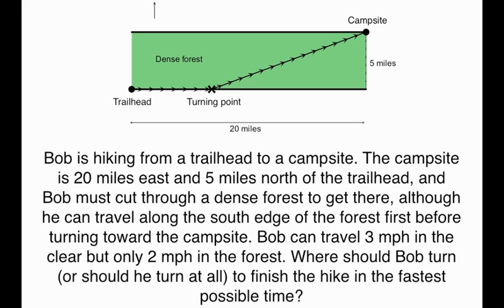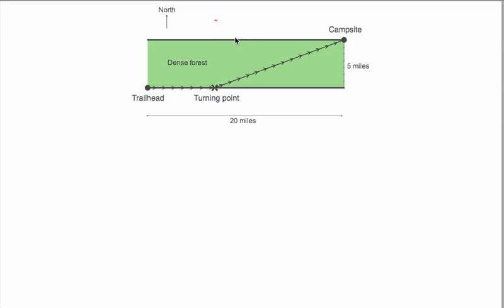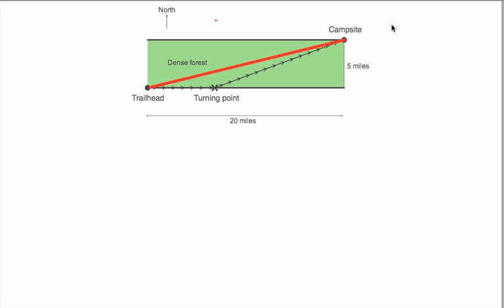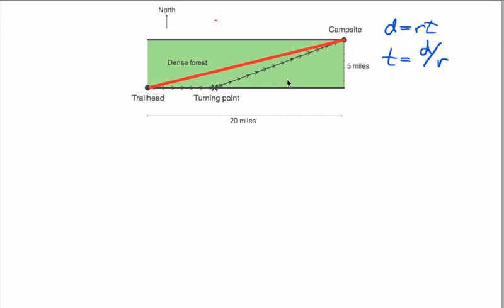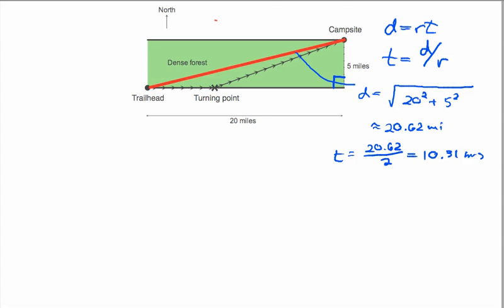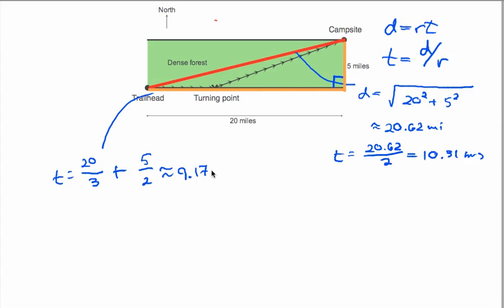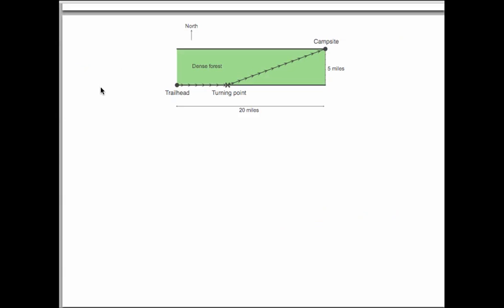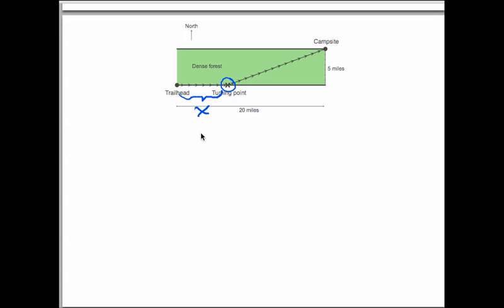Optimization problems: Minimum-time hiking route, part 1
Part 1 of a pair of screencasts involving an optimization problem in which we find a hiking route that takes a minimal amount of time. Part 1 is mostly on the setup and building the model for a time function. Part 2 does all the calculus and arrives at the absolute minimum.